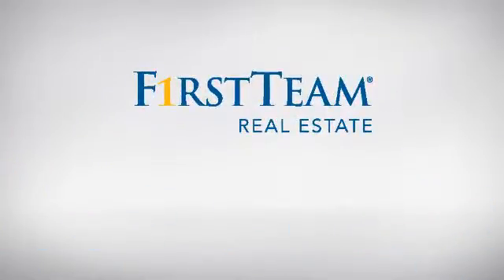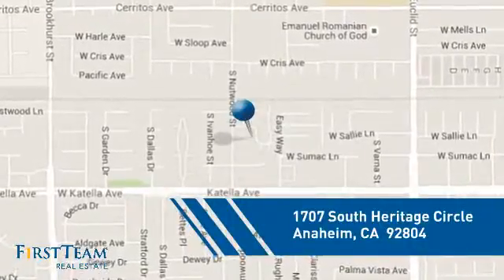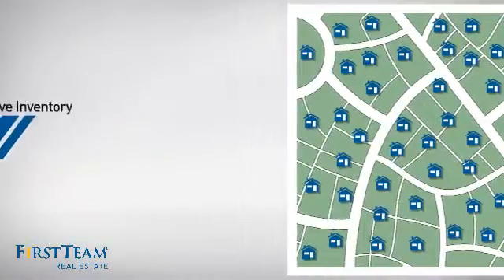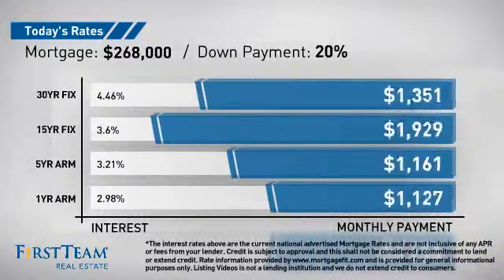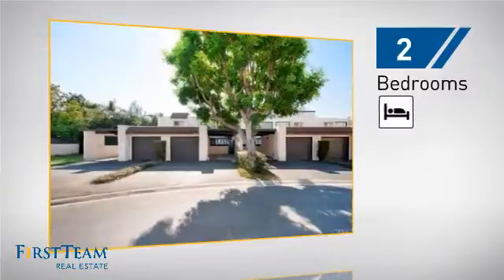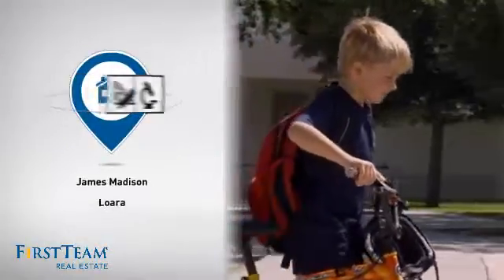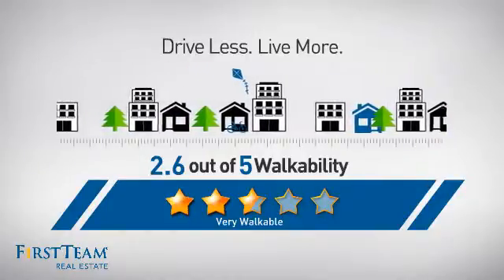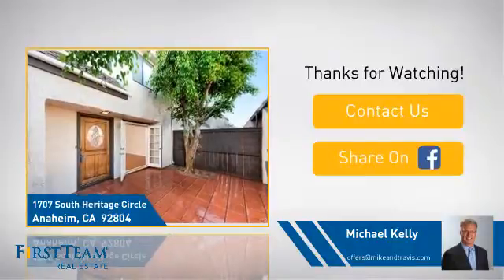1707 South Heritage Circle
Welcome home to 1707 South Heritage Circle! This highly desirable town home features two spacious bedrooms and two and a half bathrooms.  The front patio features Spanish tile and brick and also has french doors.  There is also a separate rear patio, also with french doors and features a patio cover for those warm summer days.  Sit back and relax on the colder nights with your cozy fireplace in the living room.  The kitchen is spacious, open to the living area and has great storage.  The master bedroom is large with vaulted ceilings and features two closets with mirrored doors upon the entry to the master bathroom.  Enjoy the association pool and spa and also your own one car attached garage!  Don't let this one get away, come and see it today!